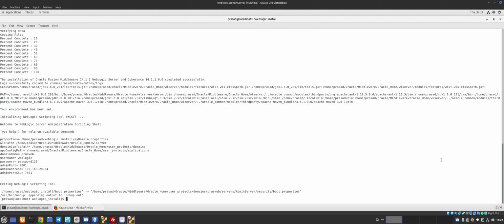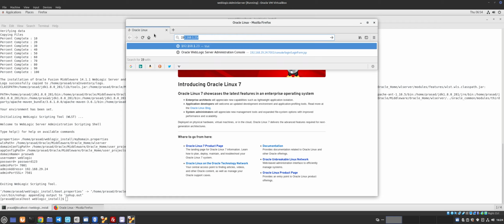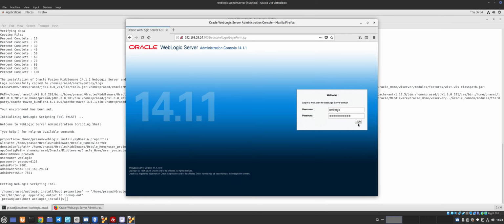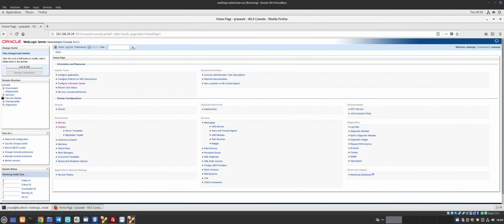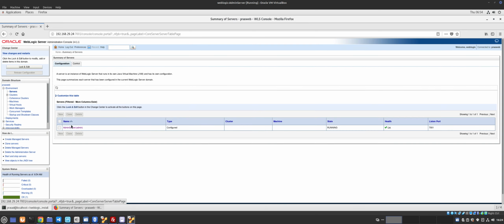Install Oracle Weblogic 14c, create Weblogic Domain , and start AdminServer in less than a minute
In this video I will be showing you how you can install Oracle Weblogic 14c (works on 12c versions too) with JDK 1.8, create a domain and start AdminServer in less than a minute.

Please Note : Download the weblogic JAR file separately and keep it inside the weblogic_domain_install directory .

JDK also needs to be downloaded and extracted to specified path.

Details on the script will be discussed in upcoming videos.

: For middleware related content, information and news.